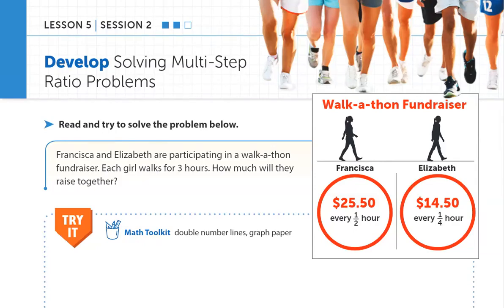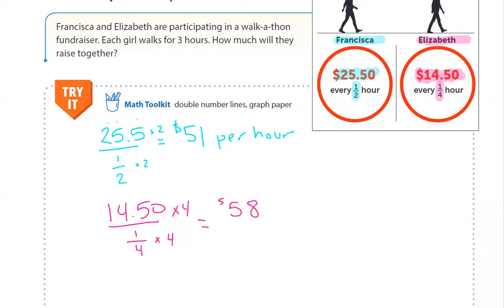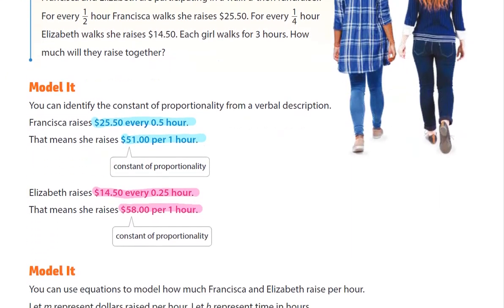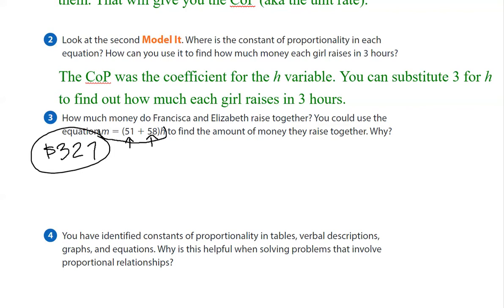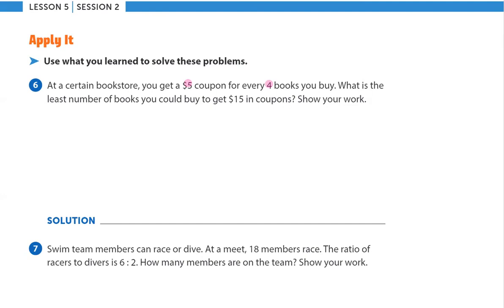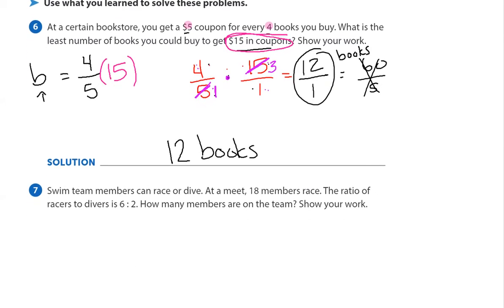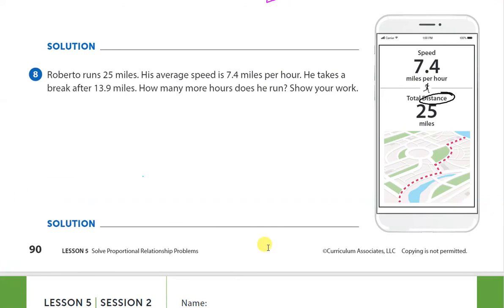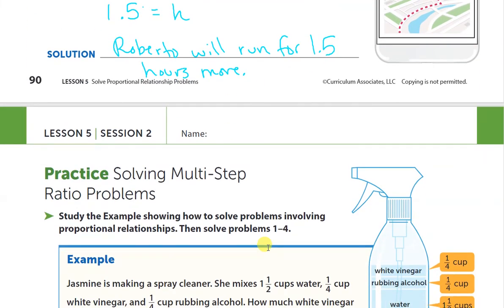Ready Math Grade 7 Lesson 5.2 Develop Solving Multi-Step Ratio Problems